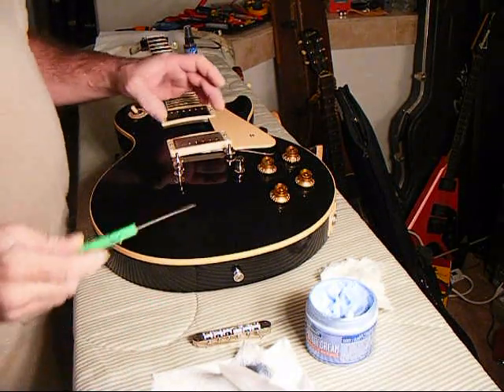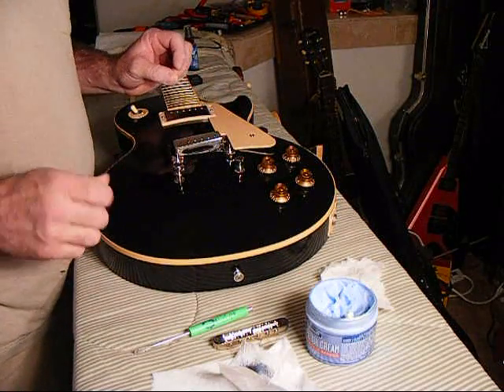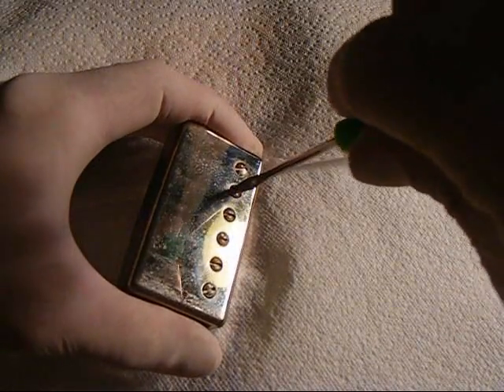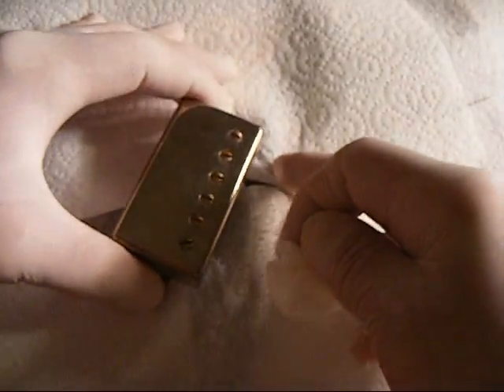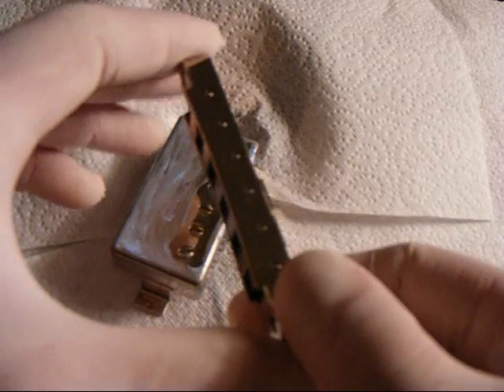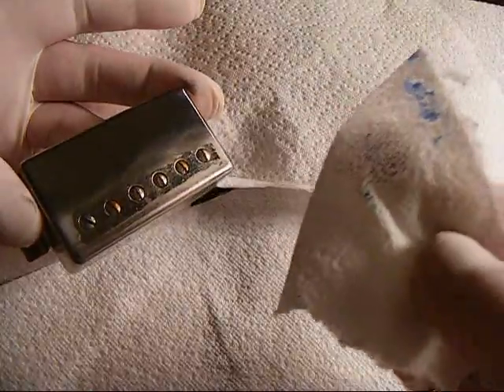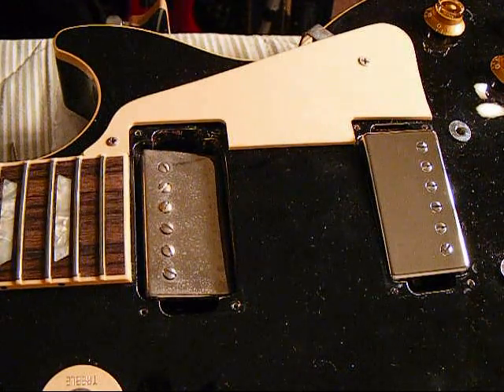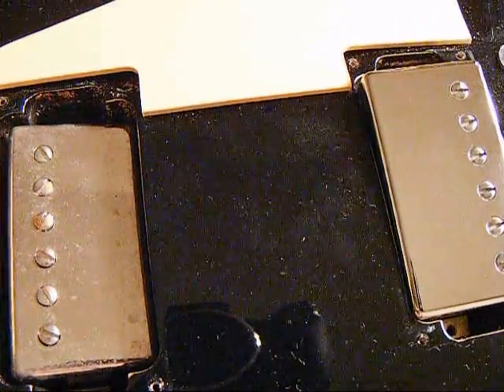How to polish the chrome on a guitar.wmv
Parts Alot explains the best way to polish the chrome of a guitar giving complete advise on how to proceed and what to think about to avoid damaging the guitar.